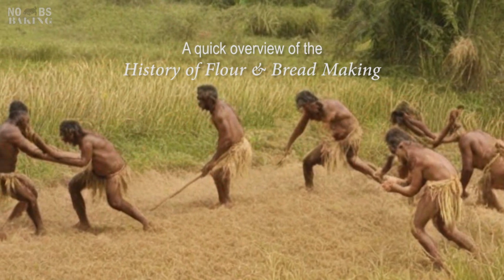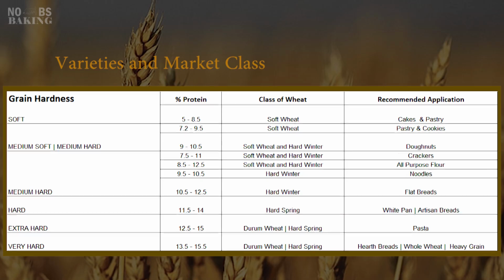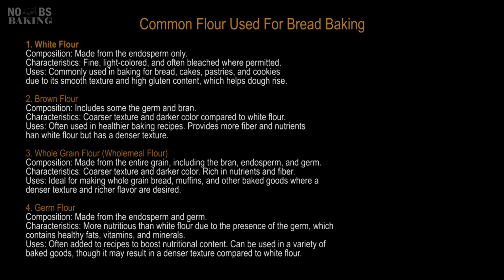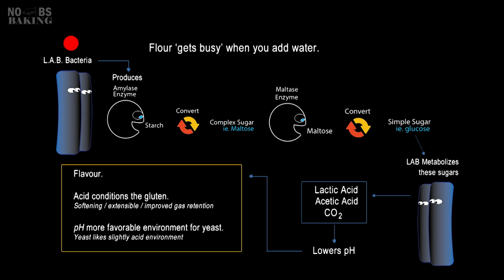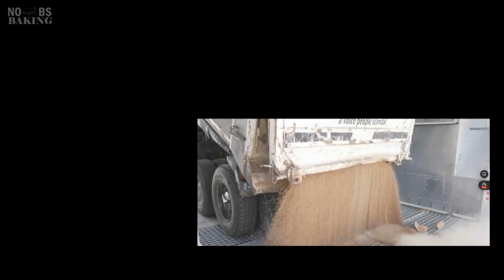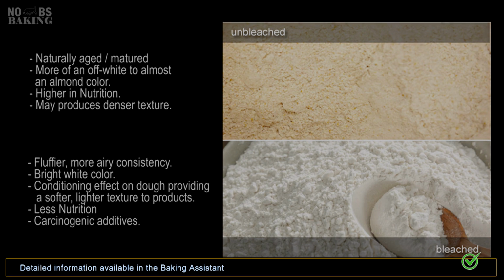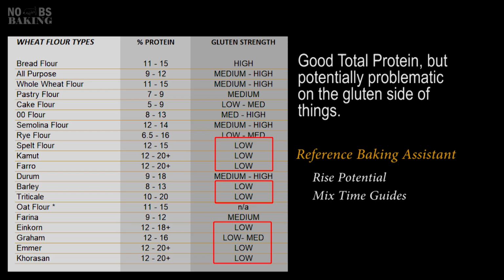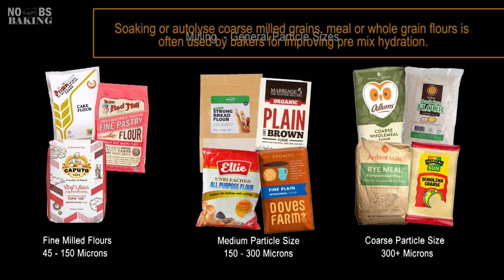Baking with Ancient Wheat: History, Tips & Nutritional Benefits | Ultimate Guide to Wheat Flours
Discover everything you need to know about wheat flour and baking with ancient wheat, specialty flours as well as their modern hybrid relatives . We'll delve into the fascinating history of wheat and bread making, tracing it back to early Egypt and exploring the grains they used. Learn how these ancient wheats are making a comeback in modern baking, along with their unique nutritional benefits.

Ancient wheats are known for their distinctive characteristics and require special attention. This video provides a comprehensive guide on understanding all wheats, covering essential details such as mix times, hydration requirements, baking performance, and the finished product.

This video is technically everything you need to know about successfully baking with wheat flour or flour blends.

Created by AIB Certified Baking Tech.
JP

Time stamps

00:00 Wheat flour
00:59 History
02:27 Original Wheats
02:56 Wheat Varieties
03:49 Flour Strength
05:05 Common Flour Specs
05:33 General Rules
06:50 Reactions with H20
08:34 Over Mixing Facts
09:20 Milling
10:00 Flour Additives
10:40 Bleached-unbleached
11:30 Ancient Wheat
13:40 Flour storage
14:22 Shelf life-pests
15:18 Particle Size
15:57 Final Words